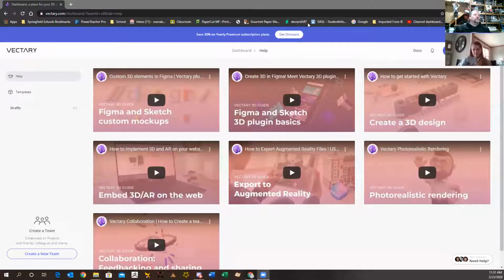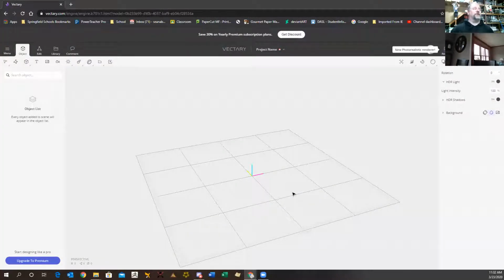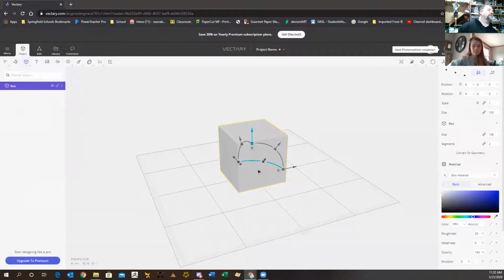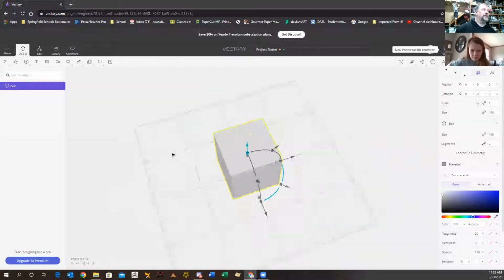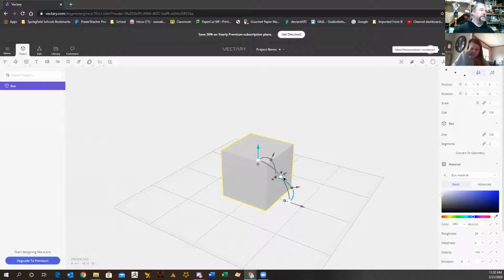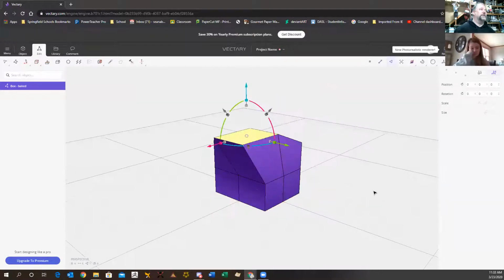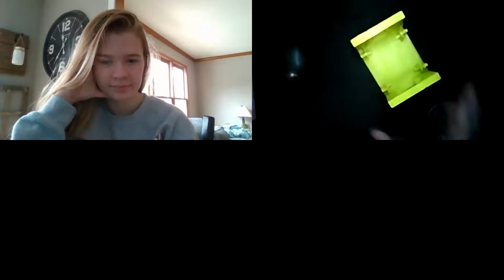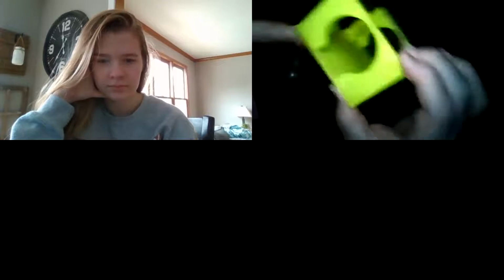Digital Zbrush group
Looking at using the Vectary program